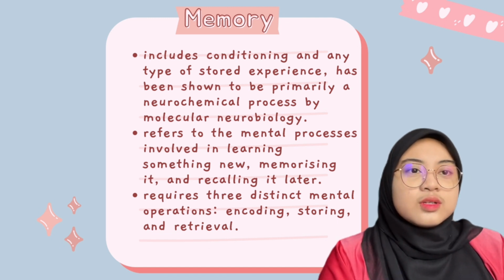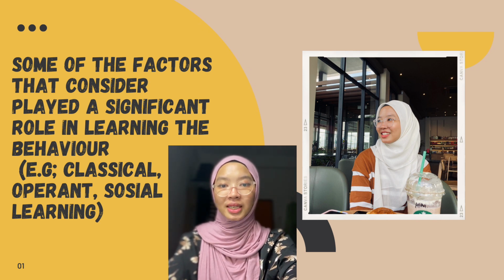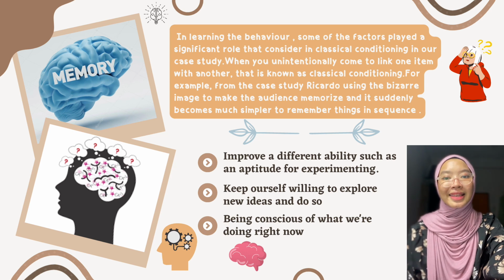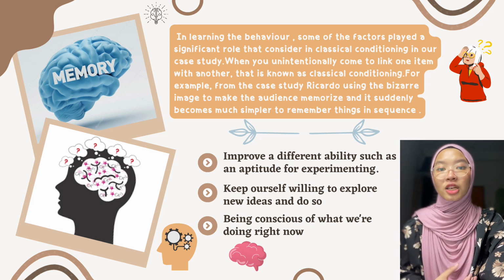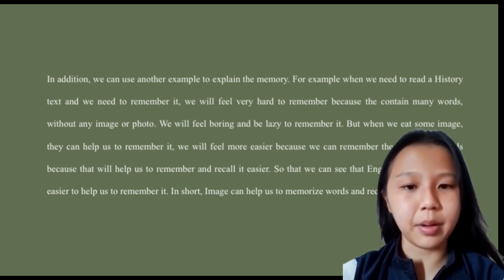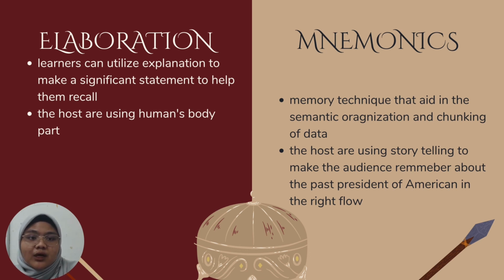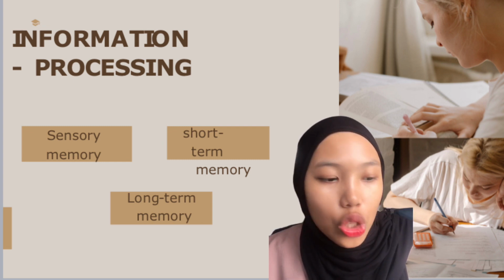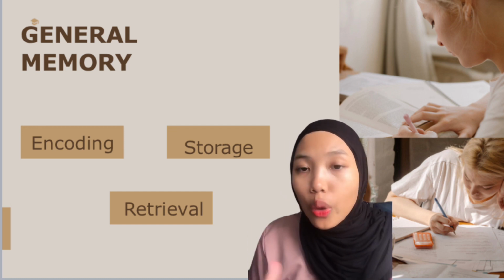Video presentation psychology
GROUP 23 PSYCHOLOGY _MEMORY